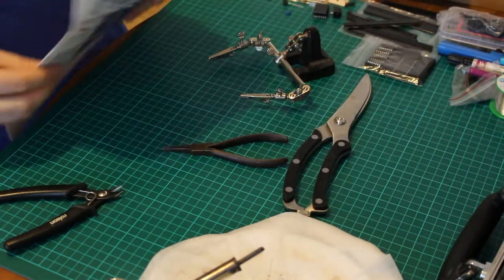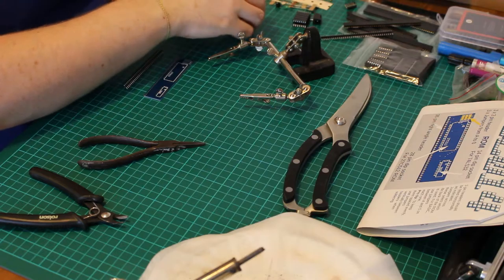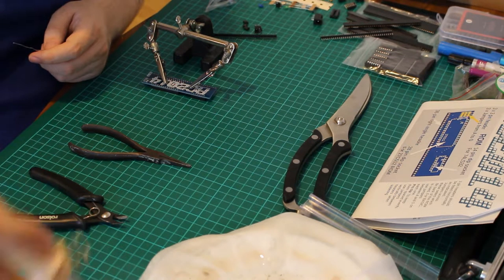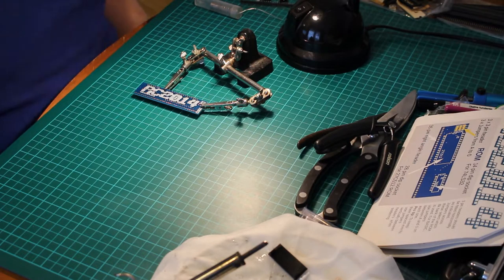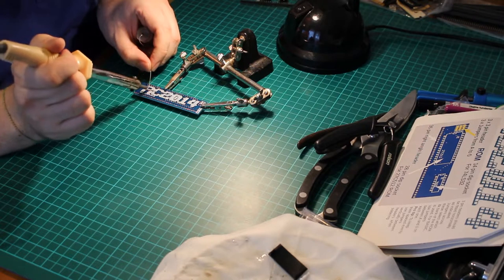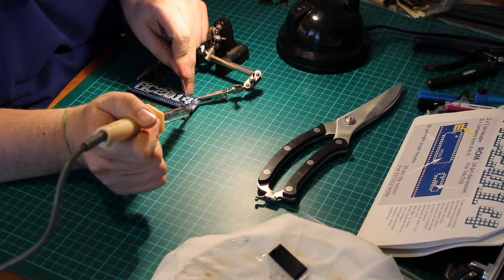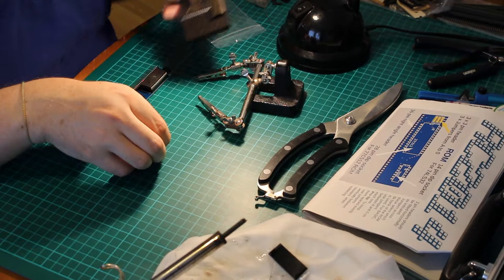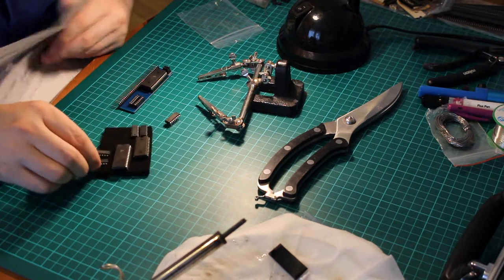RC2014 Build - Part 3: ROM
The RC2014[0] is a Z80 computer designed by Spencer Owen which in turn is based on the SimpleZ80[1] by Grant Searles. Spencer sells these in kit form on Tindie[2]. The computer is not very useful in today's terms, however it is simple enough to really understand how it works. Much like Lego, the fun is in the making, so I decided to film myself putting it together.